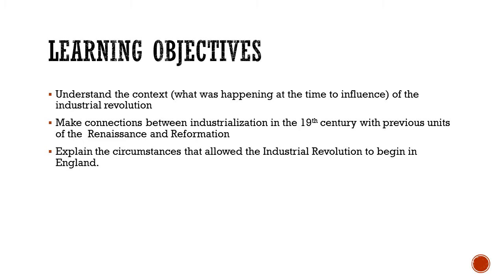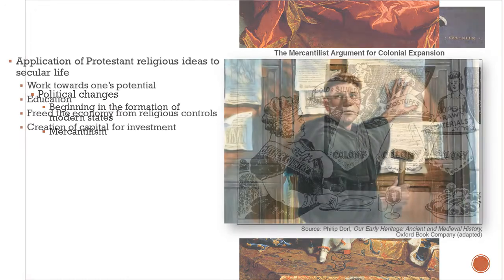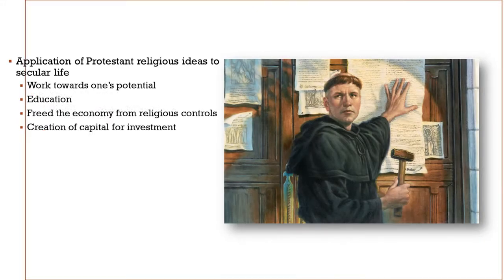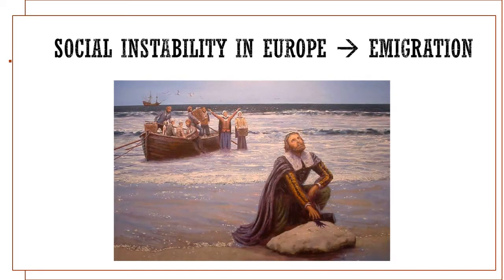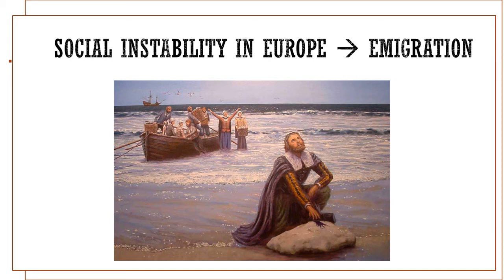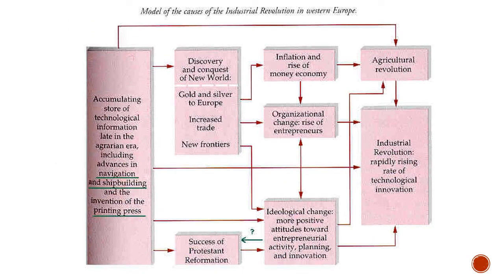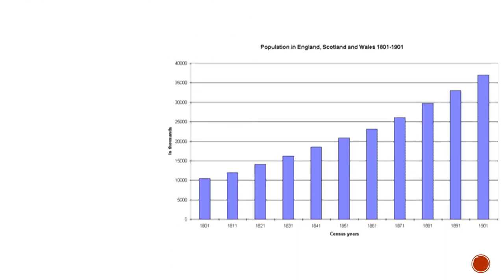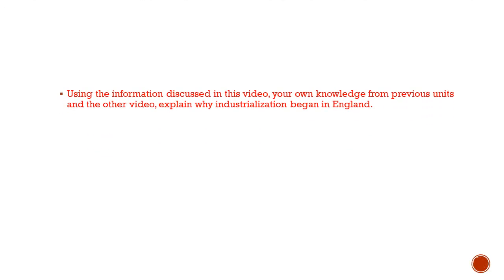04 Context of Industrialization 1750 1914, Part 2 (Fixed)